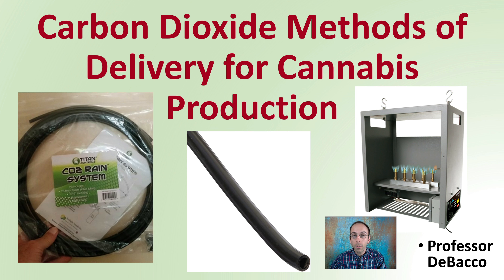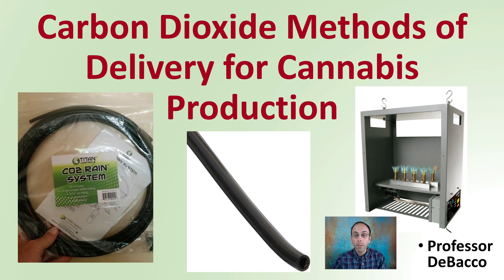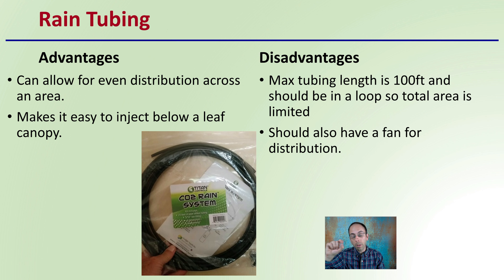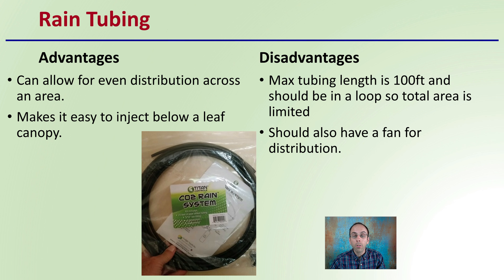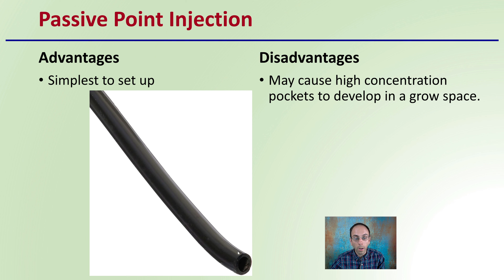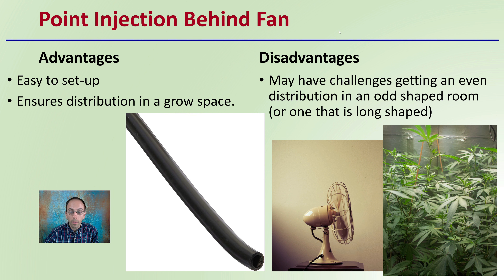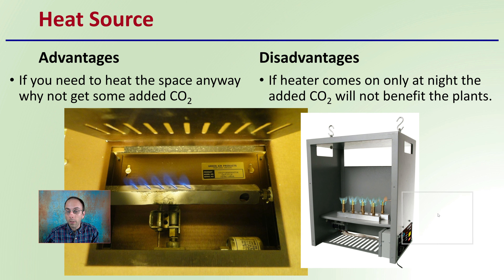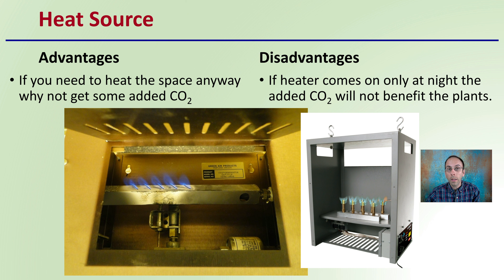Carbon Dioxide Methods of Delivery for Cannabis Production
Professor DeBacco

Rain Tubing
Advantages
Can allow for even distribution across an area.
Makes it easy to inject below a leaf canopy.
Disadvantages
Max tubing length is 100ft and should be in a loop so total area is limited
Should also have a fan for distribution.

Passive Point Injection
Advantages
Simplest to set up
Disadvantages
May cause high concentration pockets to develop in a grow space.

Point Injection Behind Fan
Advantages
Easy to set-up
Ensures distribution in a grow space.
Disadvantages
May have challenges getting an even distribution in an odd shaped room (or one that is long shaped)

Heat Source
Advantages
If you need to heat the space anyway why not get some added CO2
Disadvantages
If heater comes on only at night the added CO2 will not benefit the plants.

420 Magazine Source Content by Slide Title:
Title: Carbon Dioxide Methods of Delivery for Cannabis Production

*Due to the description character limit the full work cited for "Carbon Dioxide Methods of Delivery for Cannabis Production" can be viewed